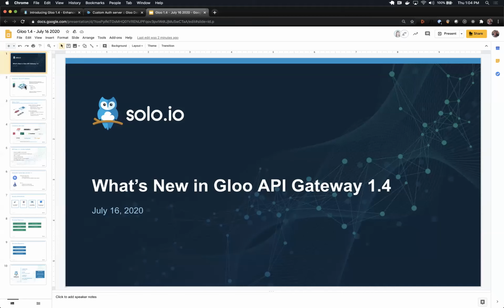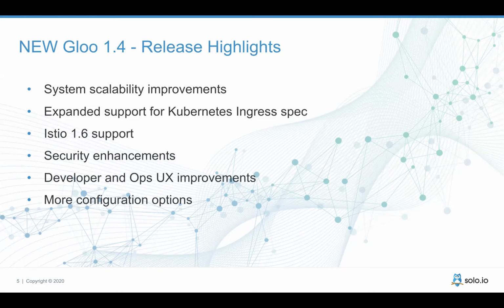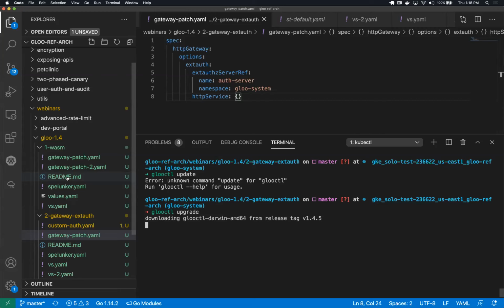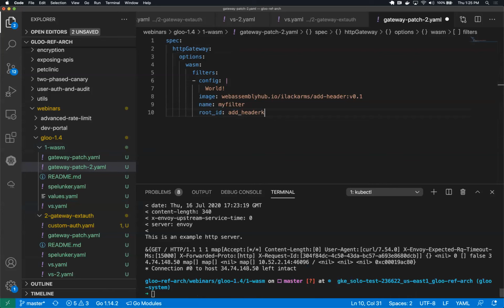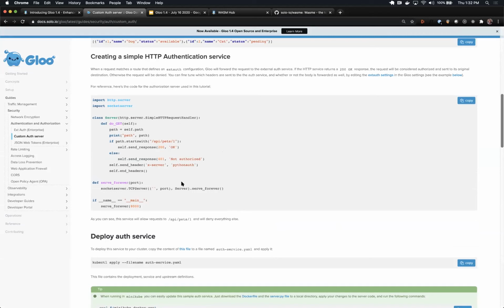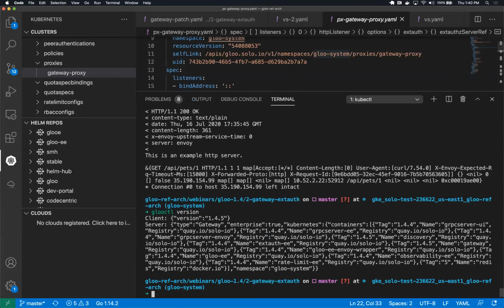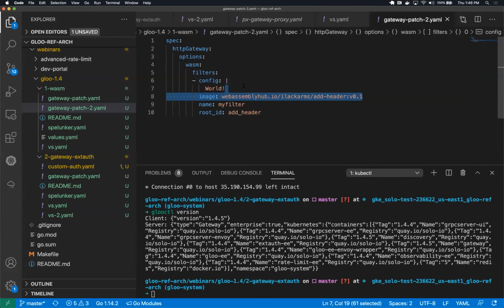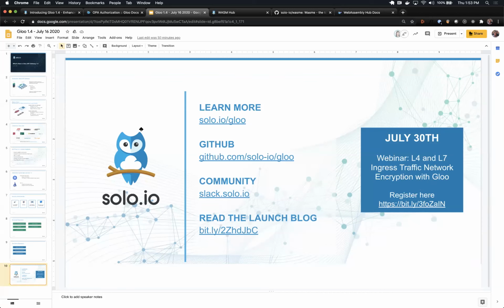Gloo Gateway 1.4 Release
Gloo is a next generation API gateway and Kubernetes ingress controller built with Envoy Proxy to manage and secure traffic to a diverse range of backend services like monoliths, microservices and serverless applications.

The latest release of Gloo includes many new features and enhancements including:
* Improvements to system scalability
* Expanded support for Kubernetes Ingress
* Support for the latest Istio 1.6 release
* Security enhancements
* User experience enhancements for Dev and Ops
* Additional options for configuring Gloo